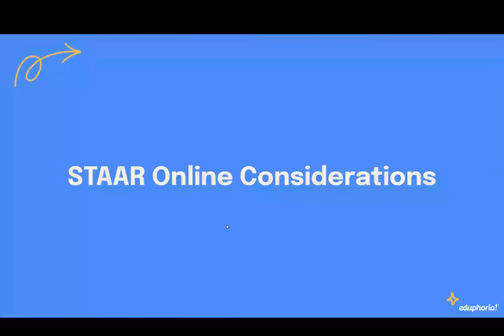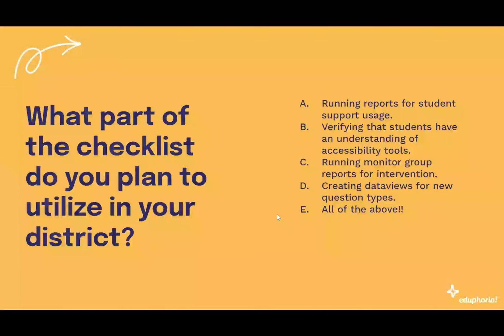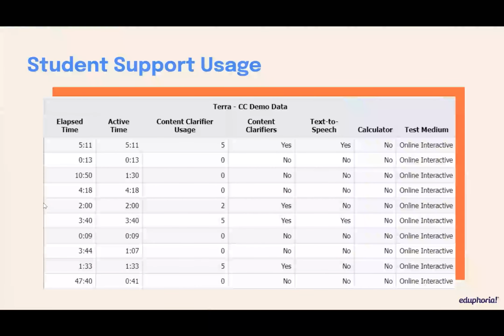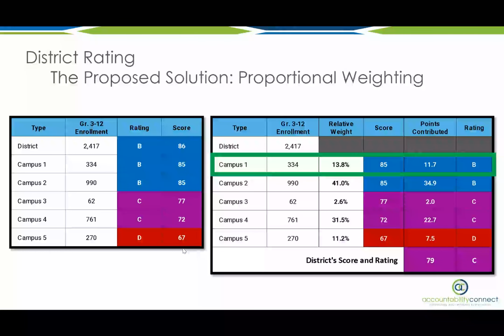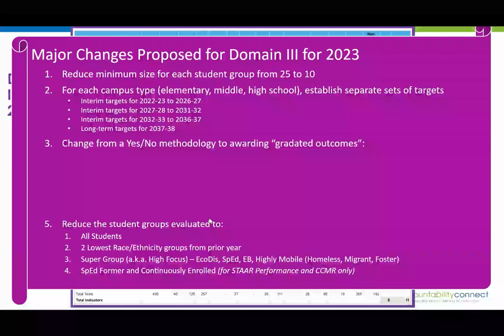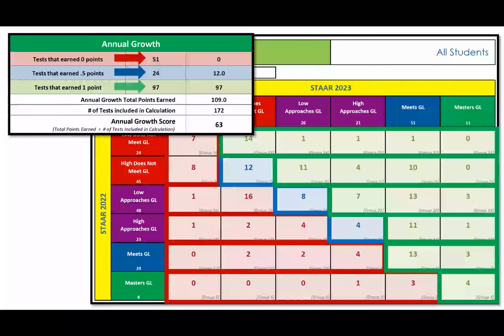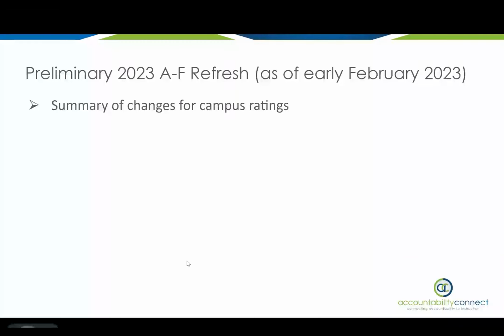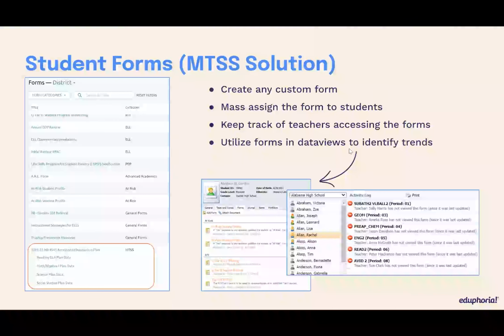Aware + lead4ward: Get STAAR and Accountability Ready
Ensure your local student support processes are preparing students for a smooth experience in online testing. In this webinar, we will review changes to the testing landscape, discuss data analysis for supports usage, and provide guidance to help you prepare for state assessments this spring.
0:00 STAAR considerations
0:29 Big picture checklist
2:50 Online testing supports and accessibility
3:41 Online testing supports
4:25 Breaking down student supports
5:10 Scratchpad
8:38 Aware + lead4ward data analysis
8:58 What data is critical to evaluate?
11:11 Data views
12:09 Teacher data editing
12:36 Reports
13:10 Student supports usage
15:19 New STAAR 2023 accountability
16:08 Updates as of Feb. 8 2023
17:45 A-F in 2023 is still a strengths-based system
19:10 What about district ratings for 2023?
25:08 Domain II updates - closing the gaps
29:10 Identification of 2 lowest race/ethnicity groups
31:34 Domain II-A Updates - growth
40:44 Summary of changes
43:49 How does this align to Aware?
45:02 Navigating campus performance and demographics
45:43 Performance levels
46:41 Student monitor groups
47:16 Student forms (MTSS solution)
47:55 House bill 4545